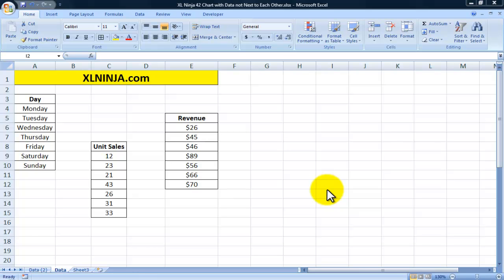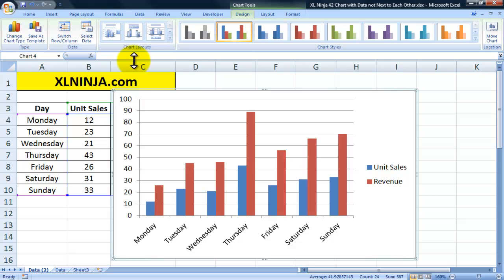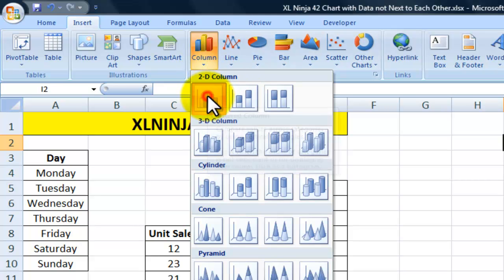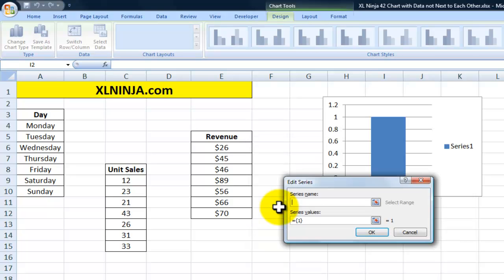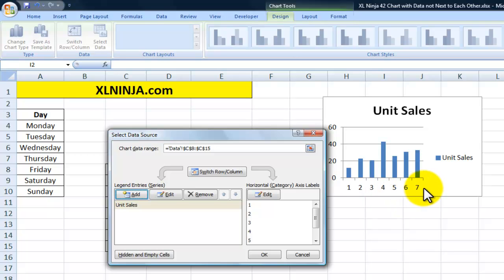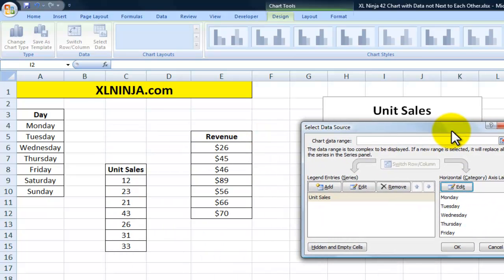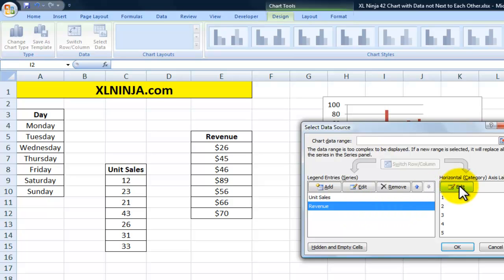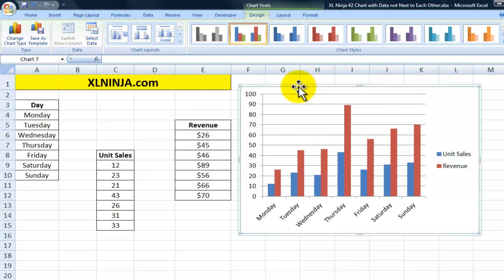How to create a chart with Data not Next to each other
In an ideal world, you would have data in an spreadsheet set up in such a way so that Excel can easily create a chart.
Sometimes however you might need to keep the data not next to each other and this makes building a chart a little trickier.